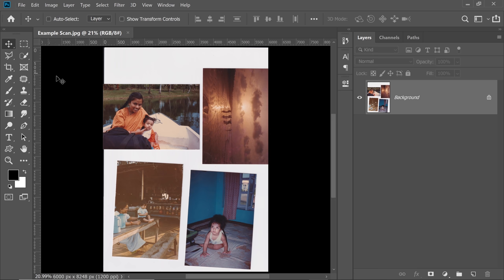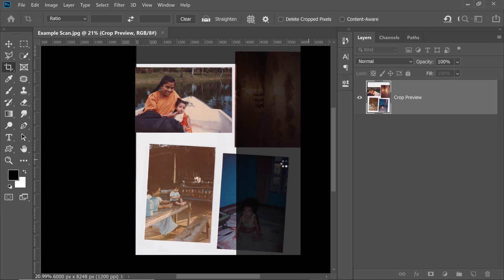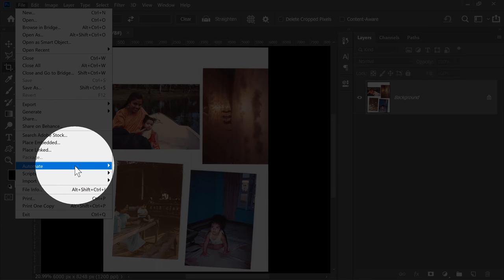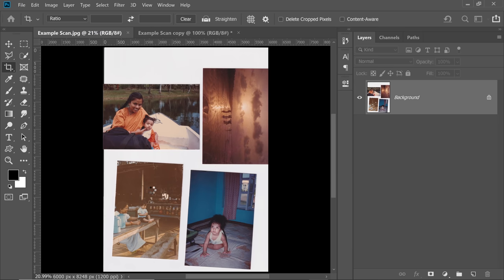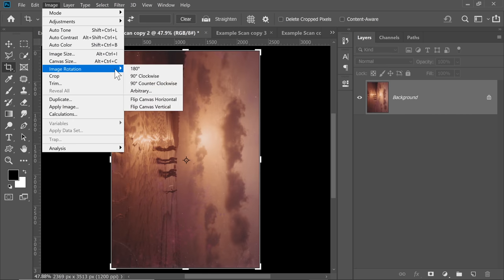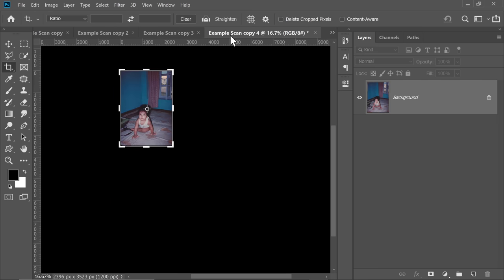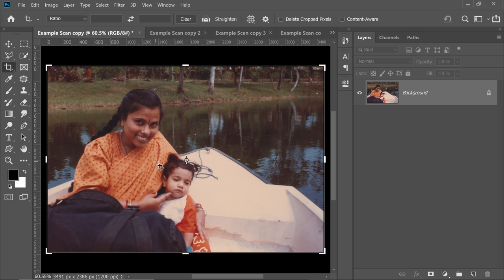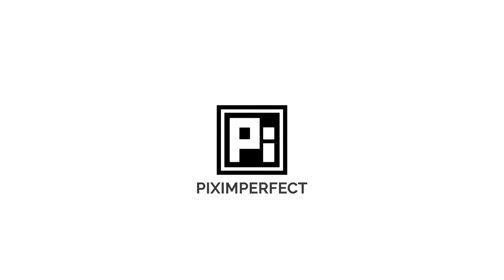1-Click Scan, Crop, Straighten Multiple Photos in Photoshop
Automatically Crop and Straighten Multiple Photos from the Same Image with Photoshop with Just One Click! In this episode of 1-Minute Photoshop, learn how to use the Automated features to help you with scanning and exporting images.